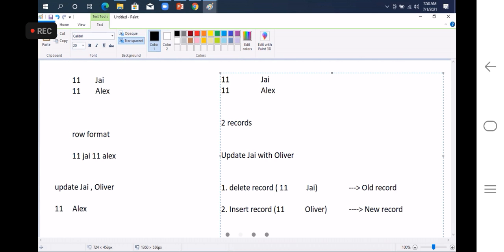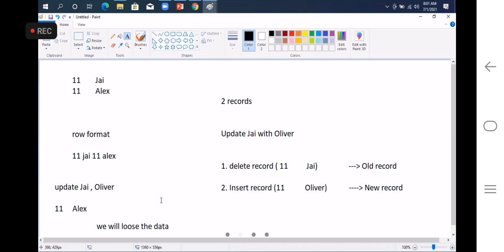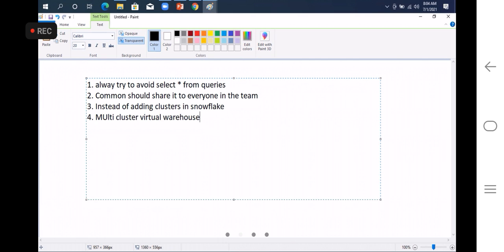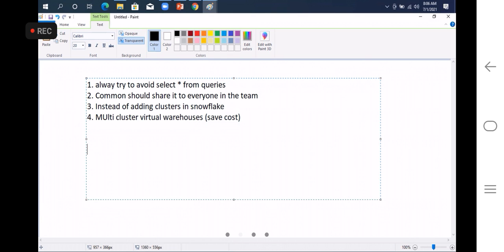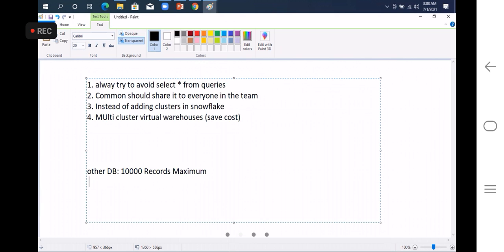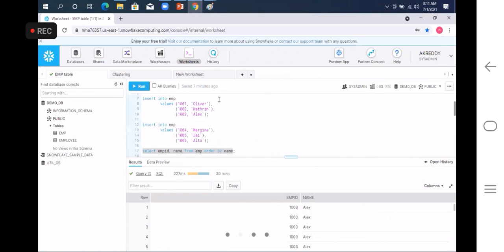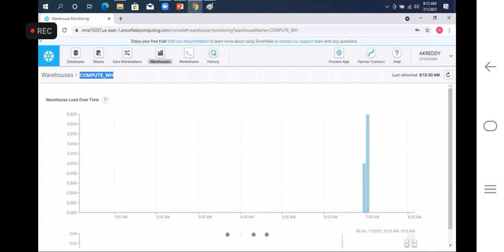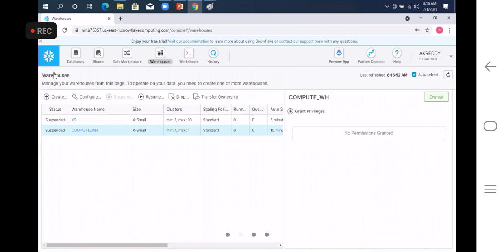class 4 1SF 01 7 21